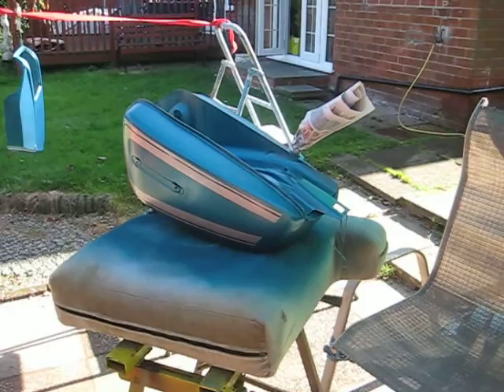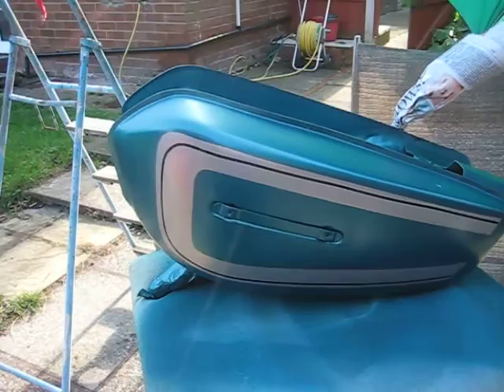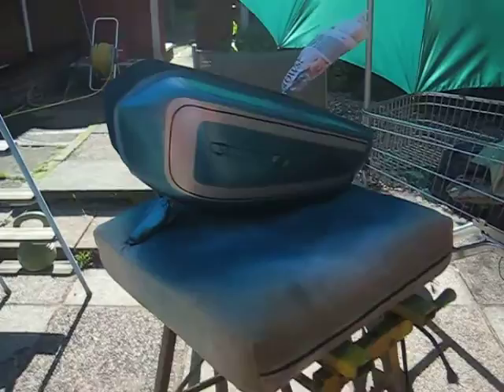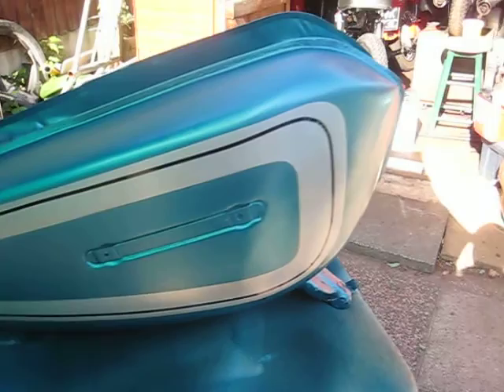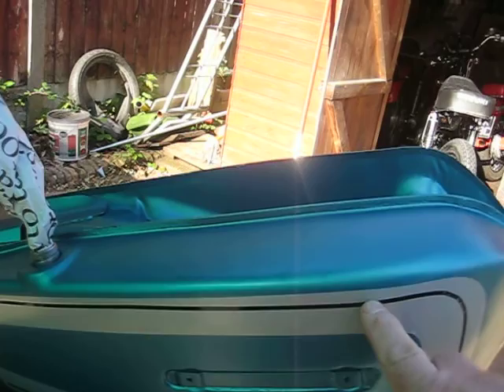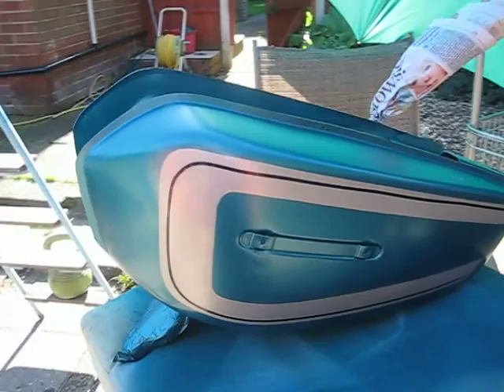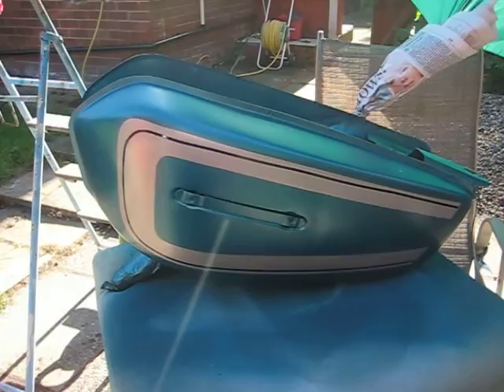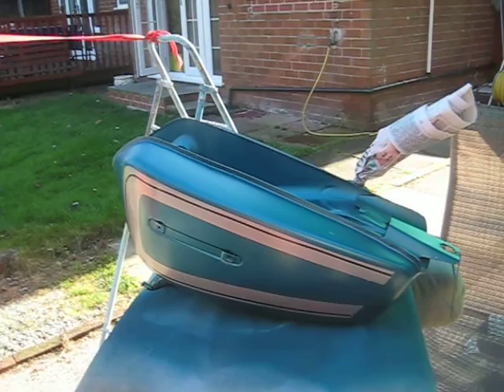suzuki gt250 retoration #11 painting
the motorcycle man cave